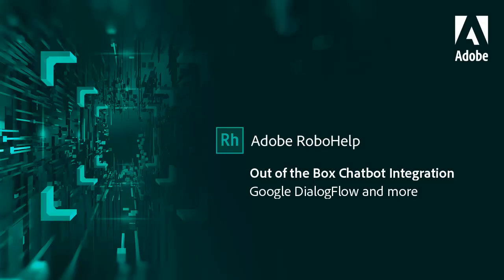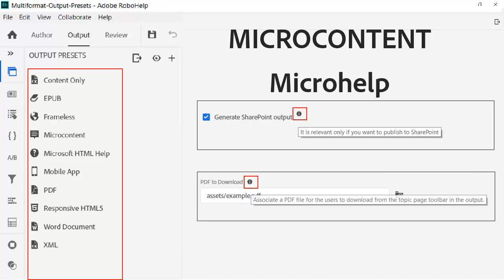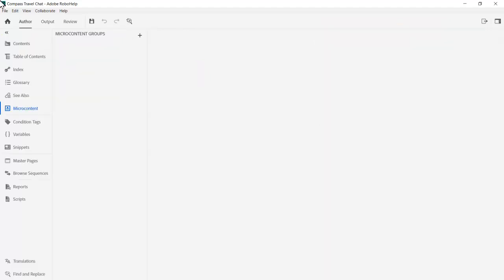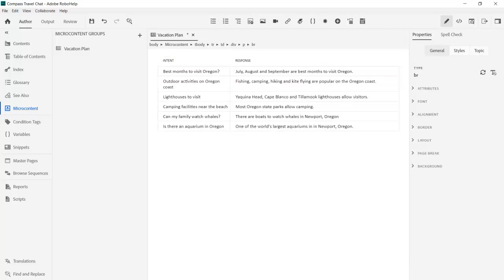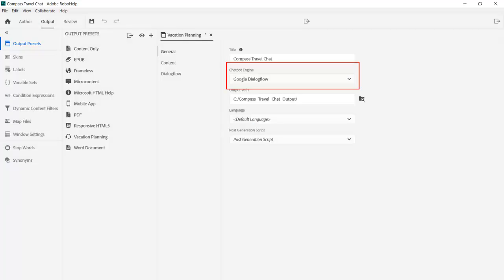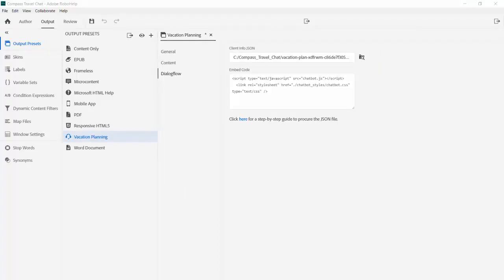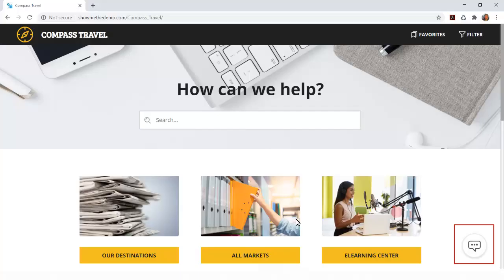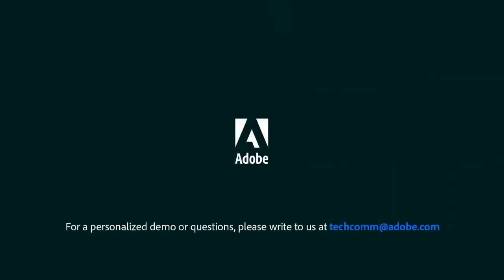Out of the box chatbot integration in Adobe RoboHelp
Use Microcontent to power next-generation voice and text-based chatbot interfaces.